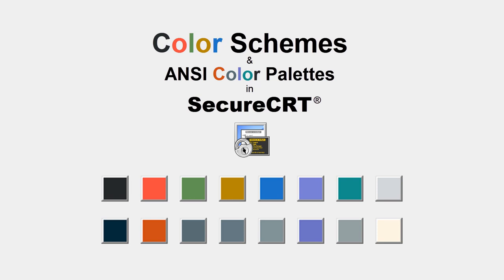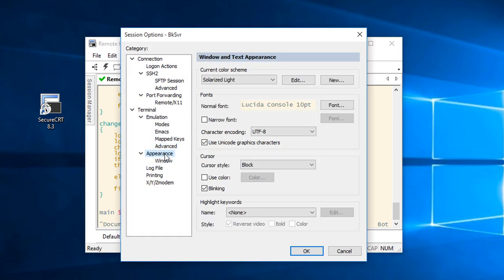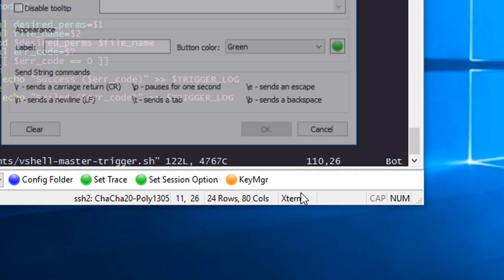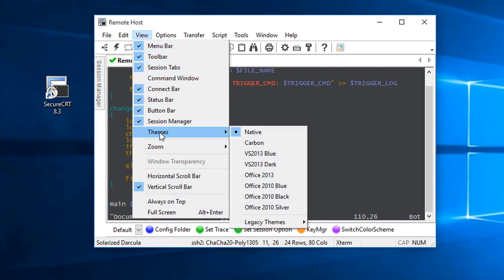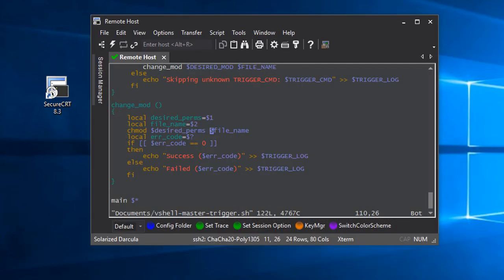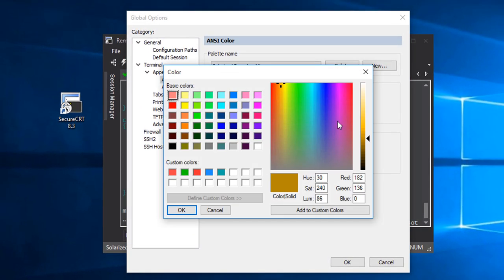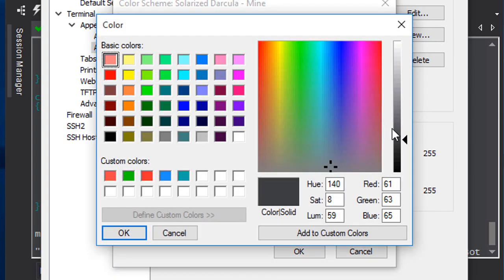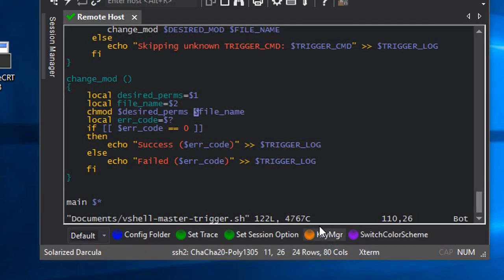SecureCRT Color Schemes & ANSI Color Palettes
See the new color schemes introduced in SecureCRT 8.3. Learn how to change background and foreground colors and modify an ANSI Color palette. Bonus: See how to utilize a script and a button on SecureCRT's button bar to quickly cycle through available color schemes.